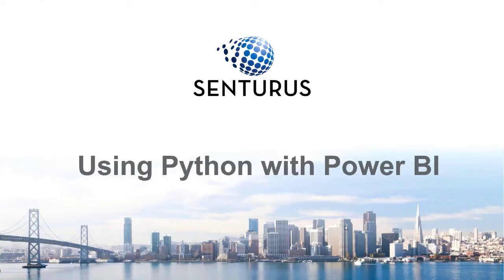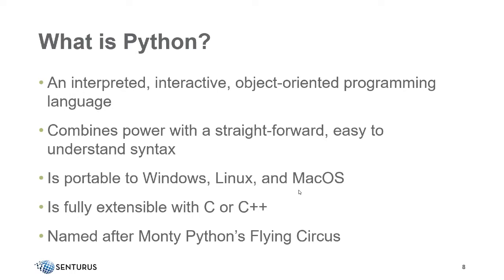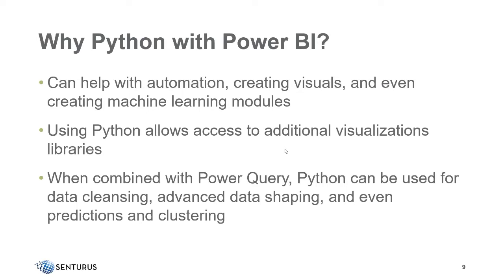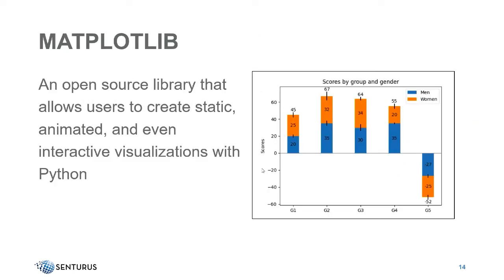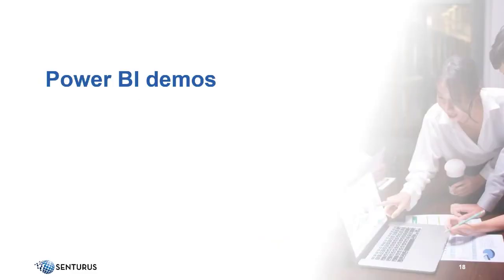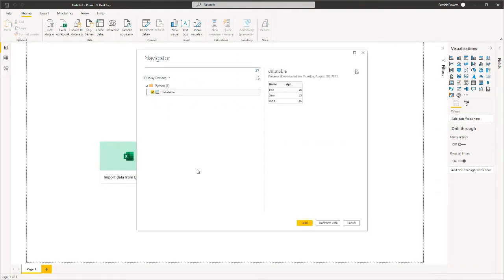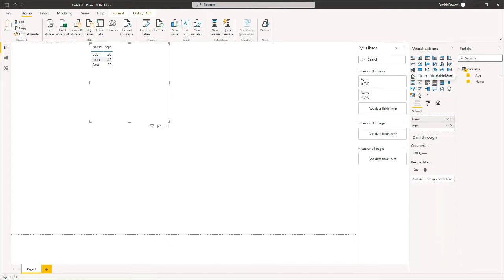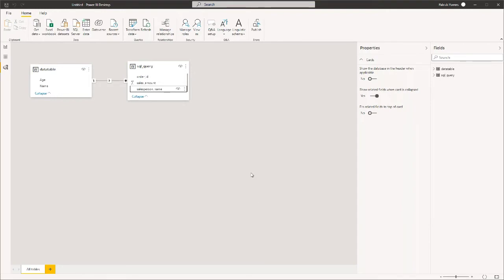Using Python with Power BI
Learn the basics to get started using Python with Power BI. We show you how to set up the software and what libraries are needed. Learn how to use Python scripts to create data, connect to an existing data source, build a report and transform data with Power Query Editor.

Chapters:
00:00 Introductions
03:00 Discussion of Python & Power BI
11:11 Demo: configuring Power BI & libraries
13:59 Demo: creating data
20:13 Demo: building a visualization
32:45 Demo: transforming data
43:08 Additional resources & Senturus overview
45:44 Q&A